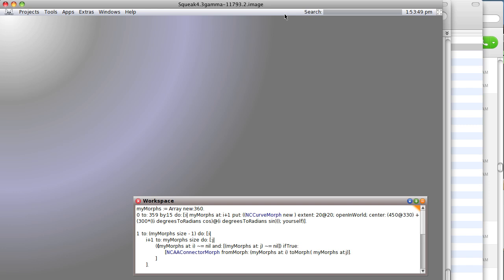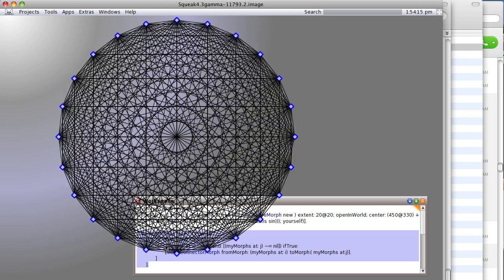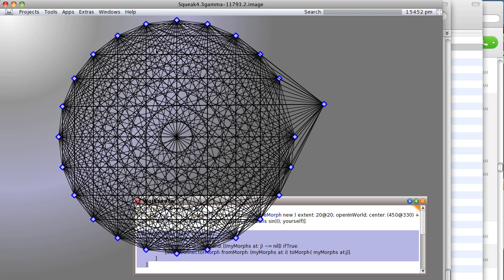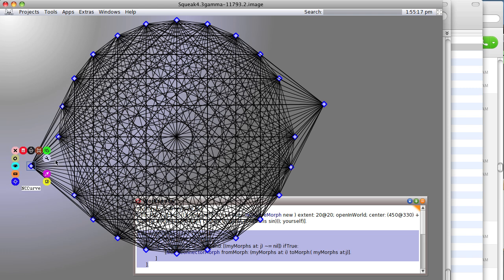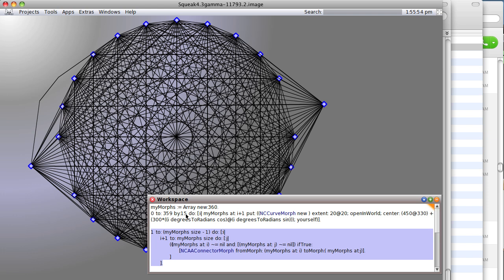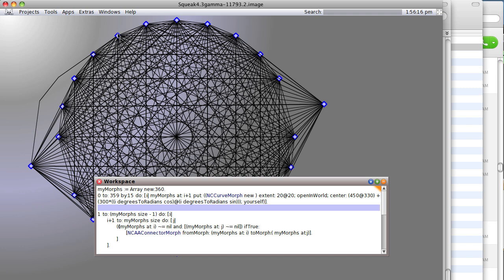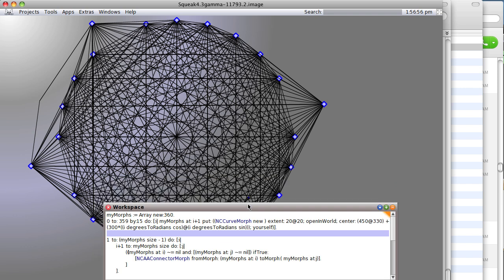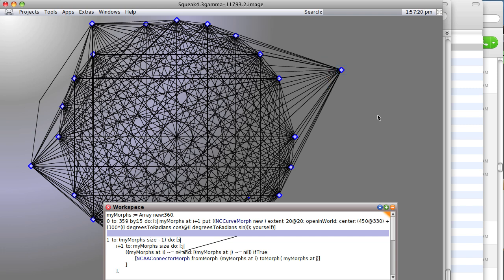squeak smalltalk tutorial: CS OOP optimization problem 0.0.0.31.mov.mov